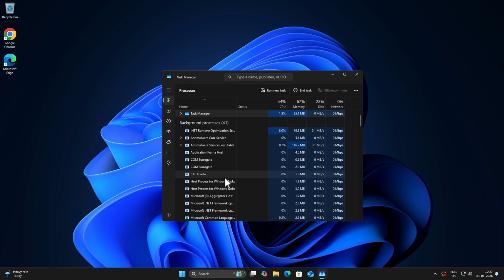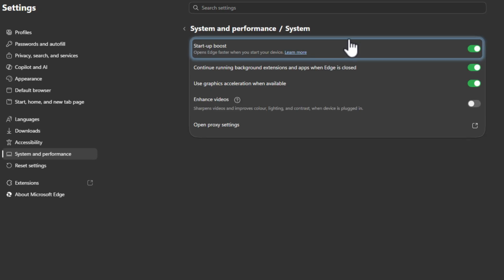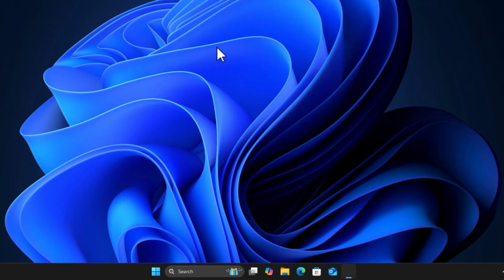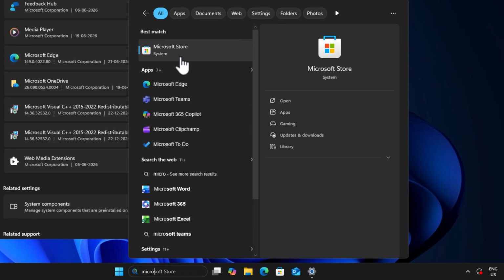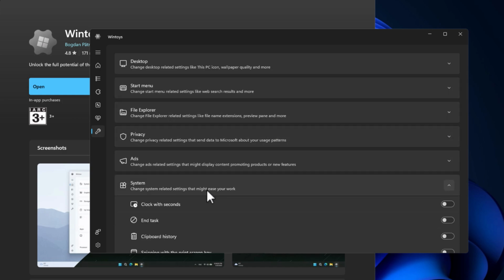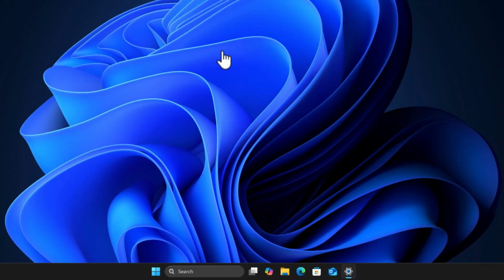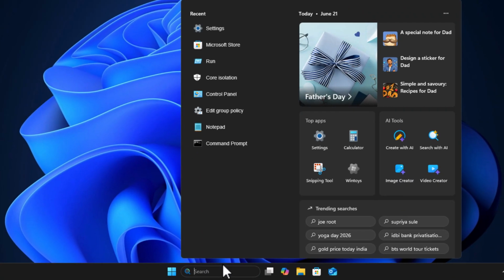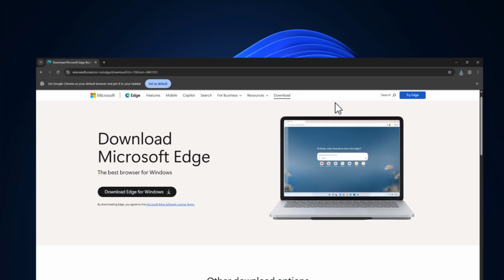Microsoft Edge Using 80% of Your RAM? Fix High Memory Usage Fast (2026)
In this guide, I'll show you how to fix high RAM and memory usage issues in Microsoft Edge in 2026. If Edge is consuming 80% or more of your system memory, causing lag, slow browsing, freezing, stuttering, or reduced PC performance, this tutorial covers the best solutions. You'll learn how to disable unnecessary features, manage startup processes, optimize tabs, remove problematic extensions, enable efficiency mode, and improve overall browser performance. Follow these step-by-step methods to reduce Microsoft Edge memory usage and make your PC run smoother.

00:00 Intro
00:09 Method 1
00:42 Method 2